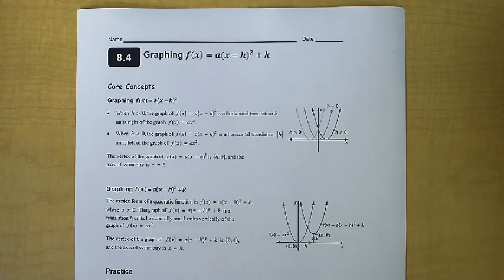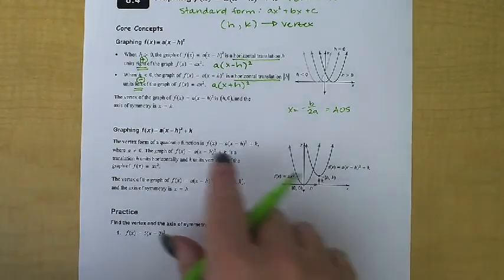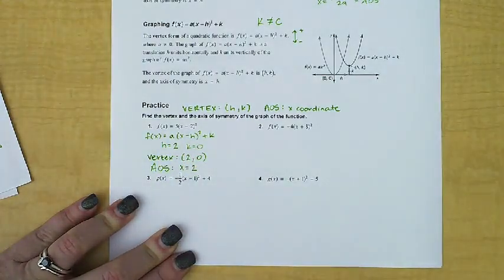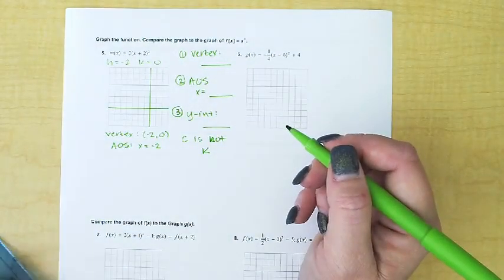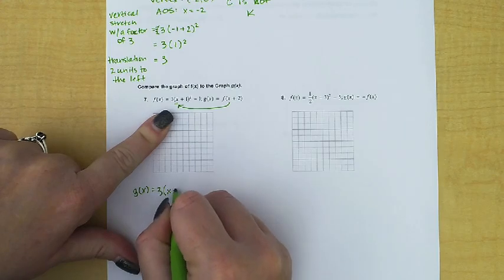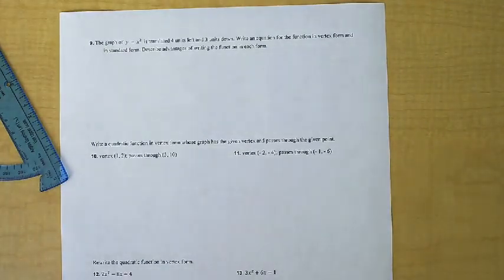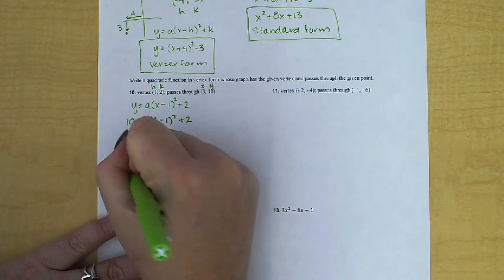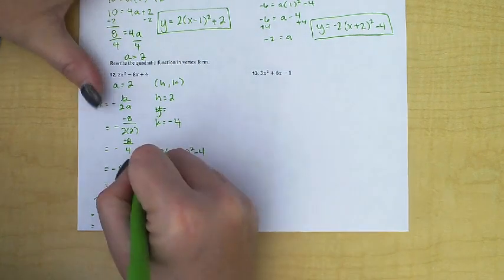8.4 Notes - f(x) = a(x - h)^2 + k